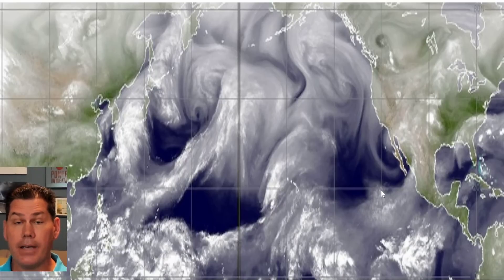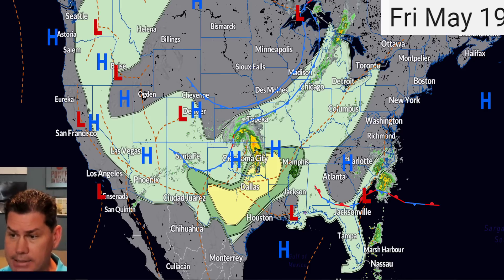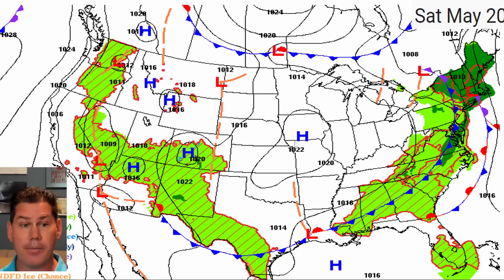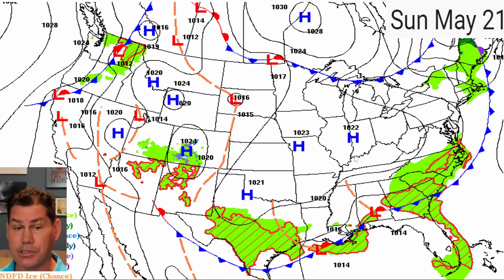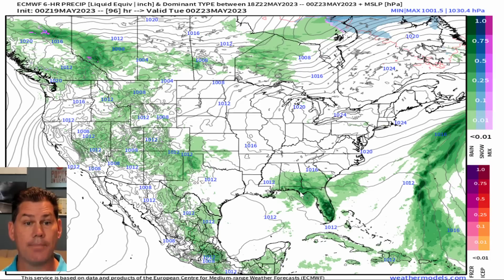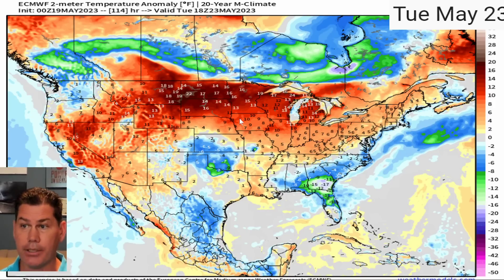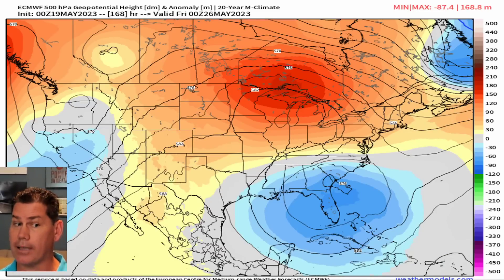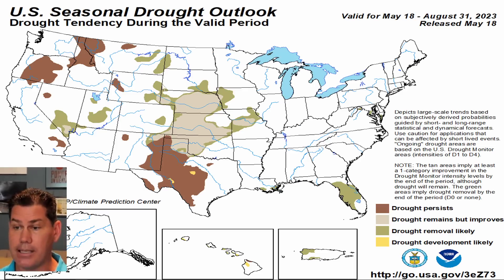Storms & Heavy Rain Powered By Active Subtropical Jet Stream...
Very Active Subtropical Jetstream Fuels Tropical Juice in the weeks ahead.